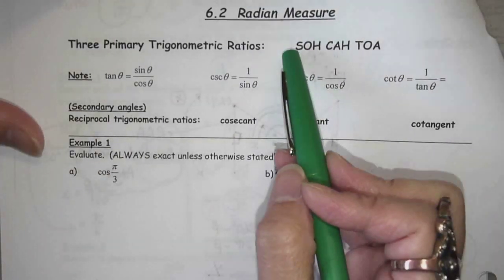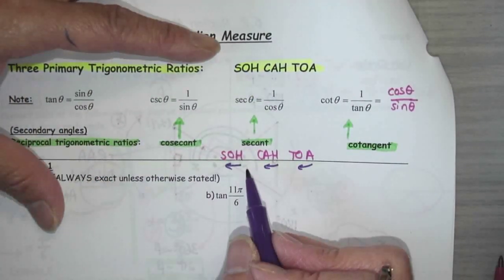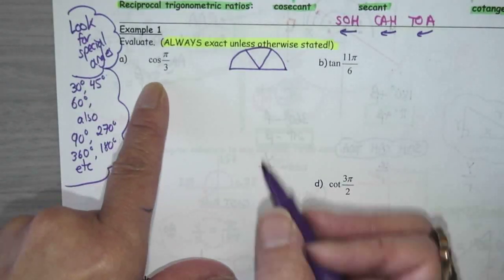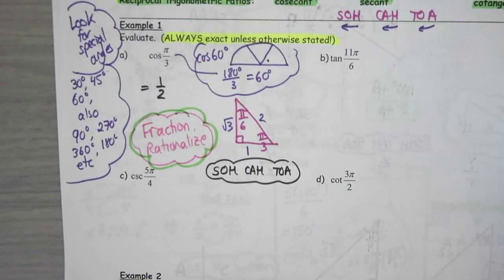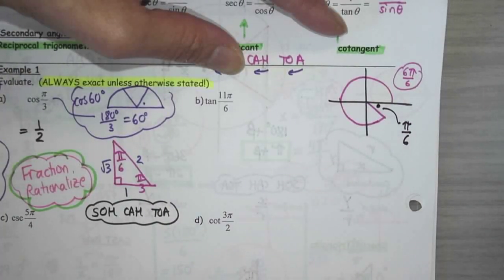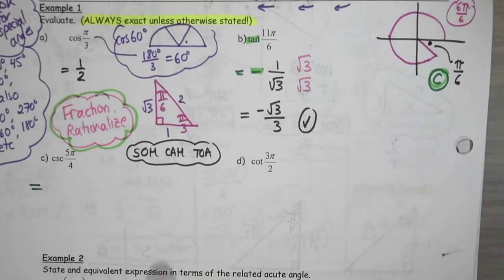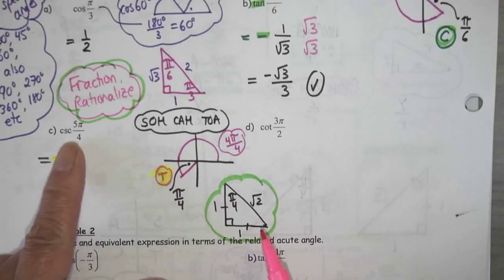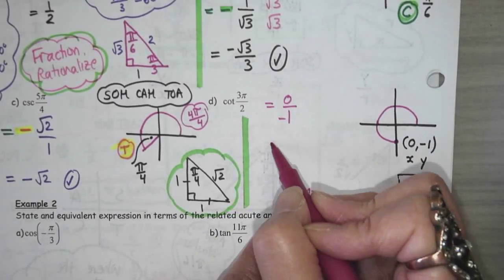MHF4U1 6.2 Radian Measure Part 2